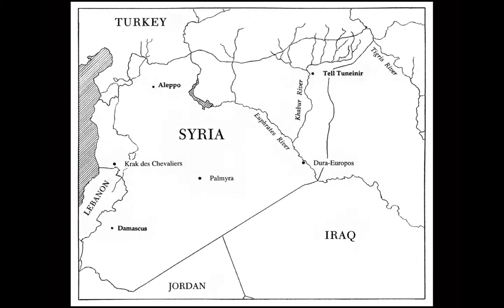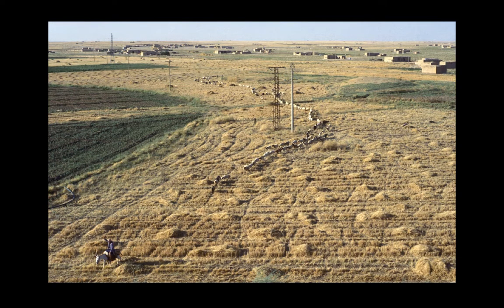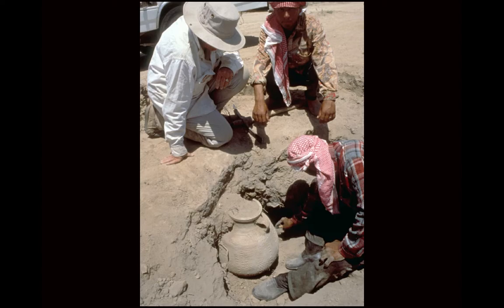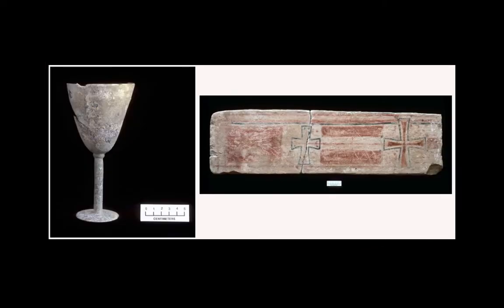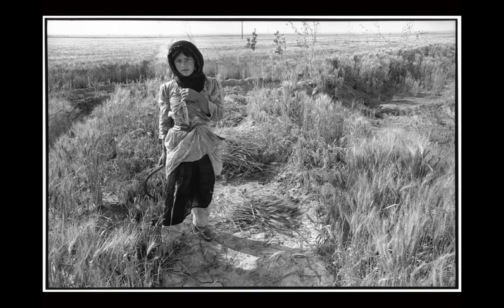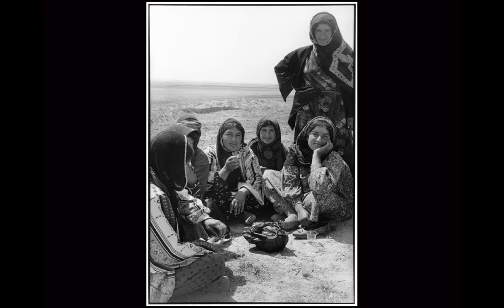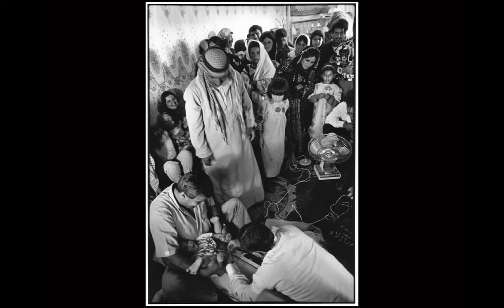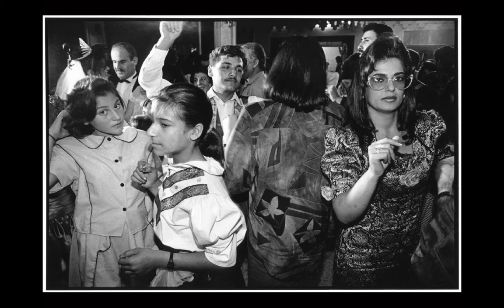D. Hanlon presentation: Field Photography and Archaeology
I am sorry that I was not able to present this talk to the members of the St. Louis Camera Club at the regularly-scheduled meeting on April 1, but thought that this format would still be helpful. It represents an extended body of work that I did in the field from 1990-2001, with the visual approach and techniques used here being utilized in more recent archaeological (and ethnographic) projects as well.